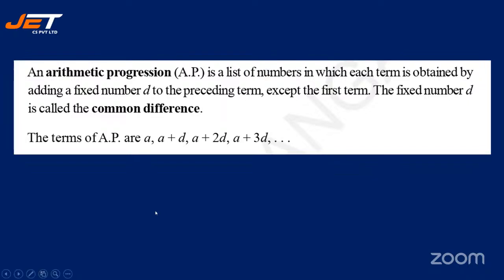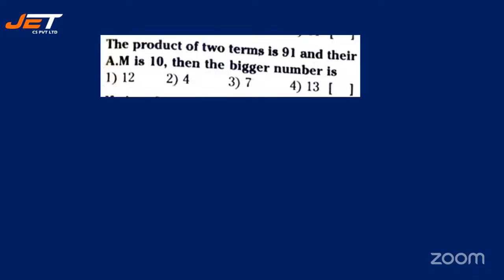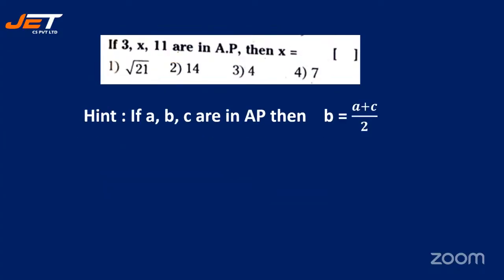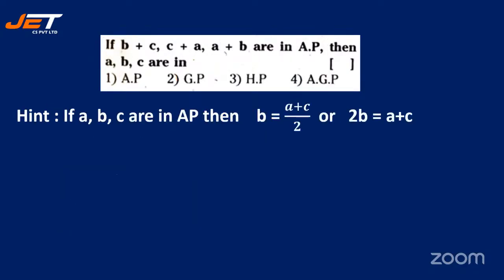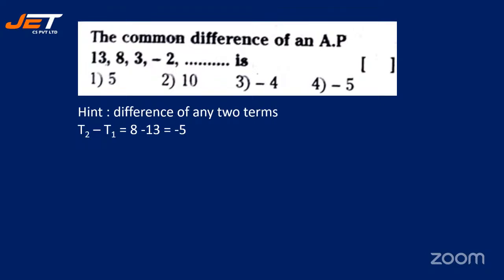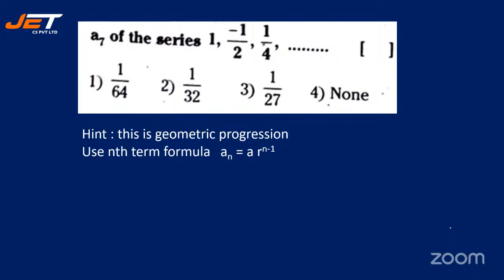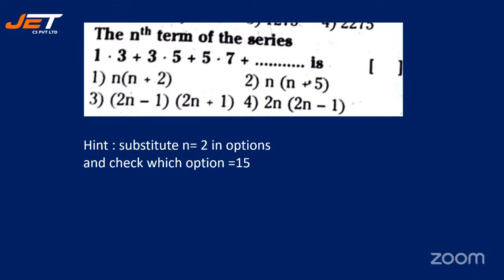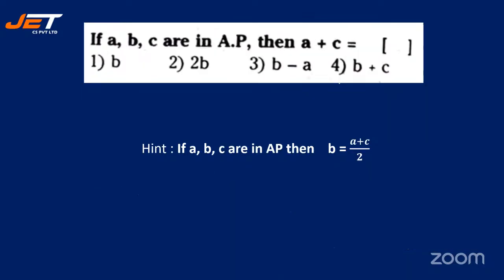DAY4 - TSRJC- POLYCET FREE COACHING || JATADHARA EDUCATIONAL TECHNOLOGY || 07.04.2025